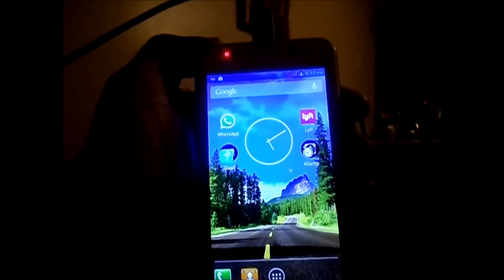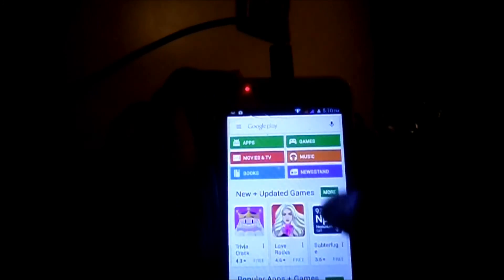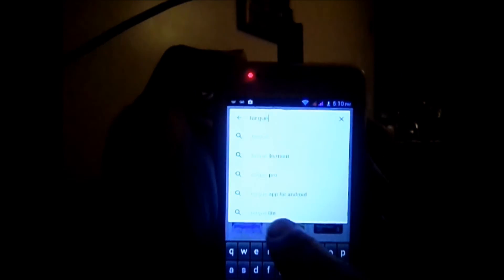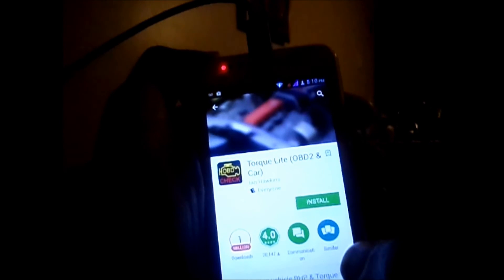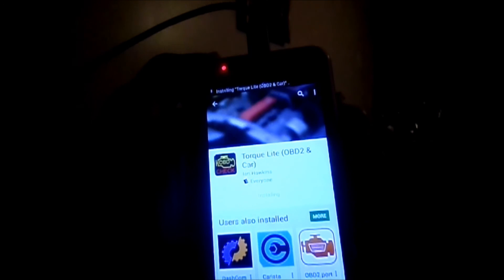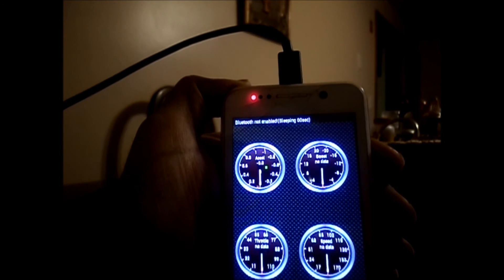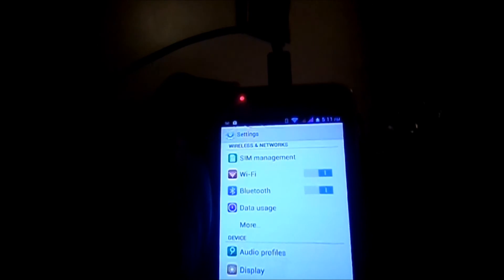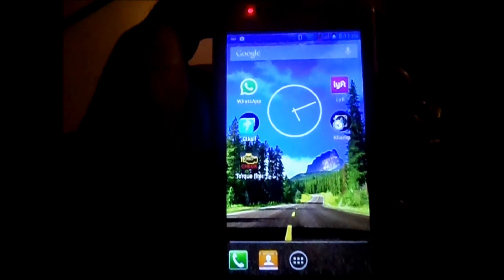Installing Torque Lite Software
How to install the Torque Lite Application for working with OBD  tools